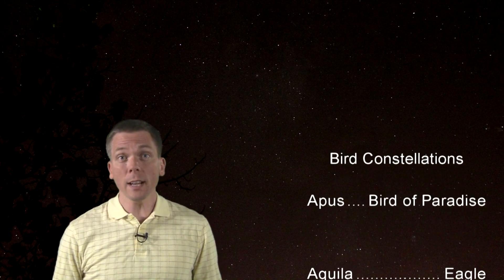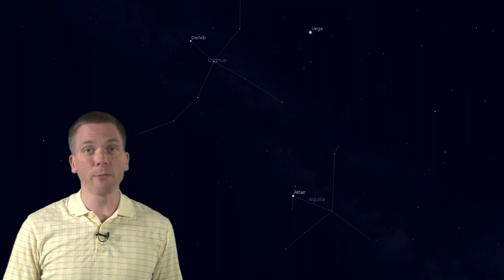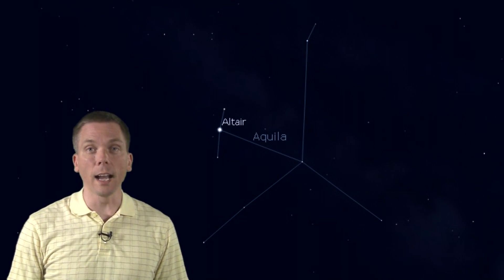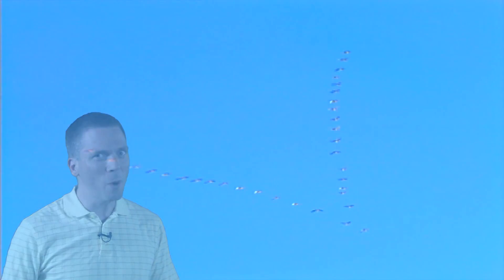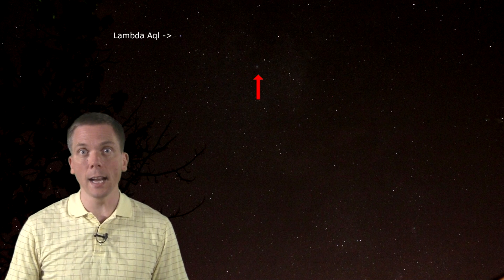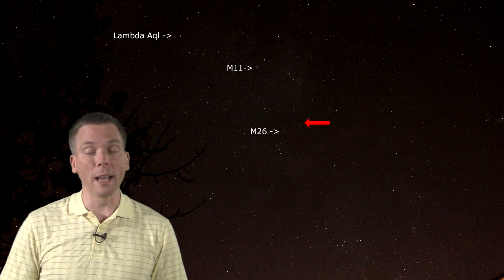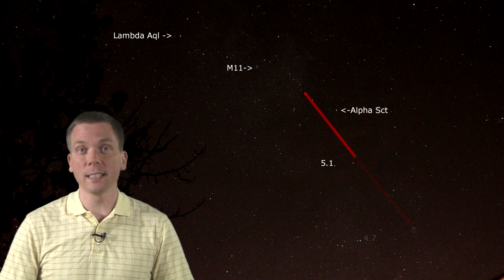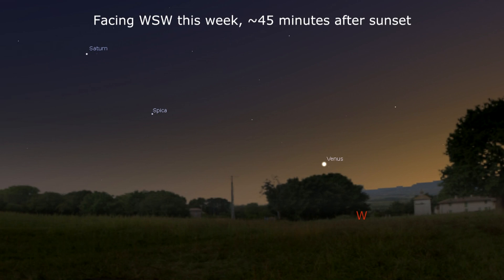Eyes on the Sky: August 12 thru August 18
eyesonthesky.com There are many bird constellations in the sky, and as telescopes were used, astronomers saw even many deep sky objects as being bird-like in shape and structure. This week, learn where to find Messier 11 and Messier 16, along with a bit of a tour along the Milky Way from Cygnus, through Aquila, to Scutum, and into Serpens. See what's up in the night sky every week with "Eyes on the Sky" videos, astronomy made easy.